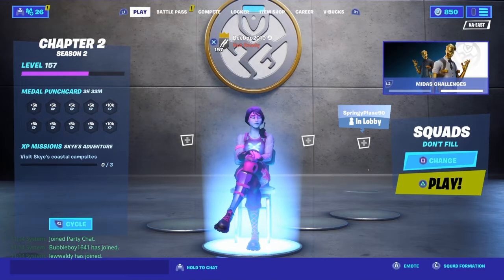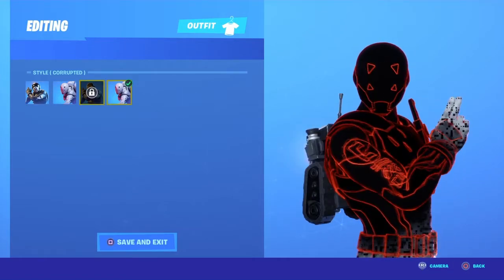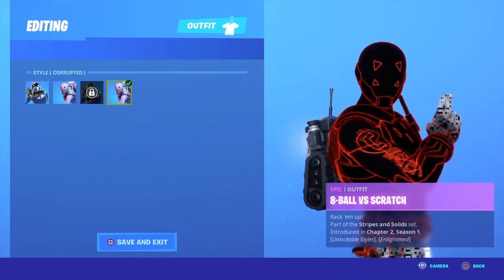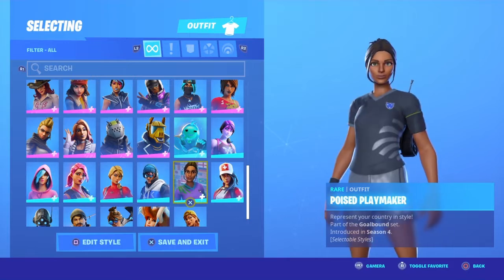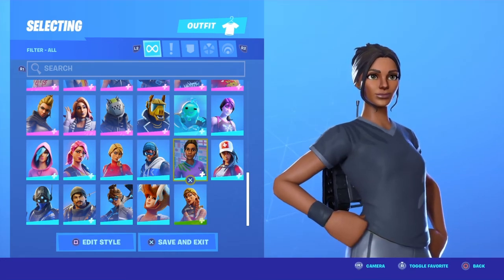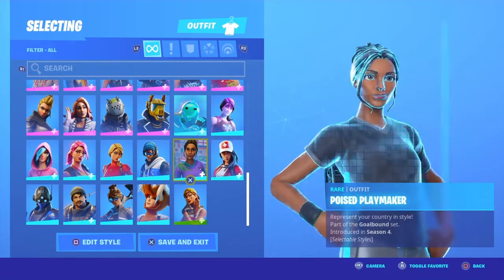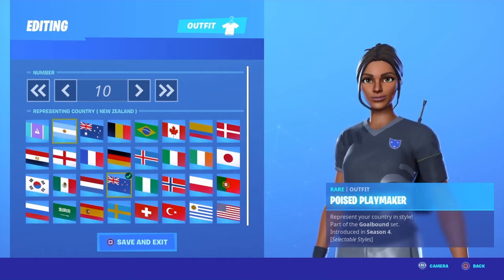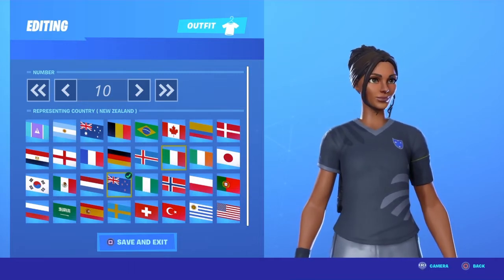Rating fortnite skins i have pt4 (The Finals)